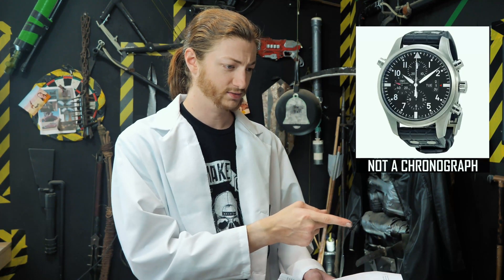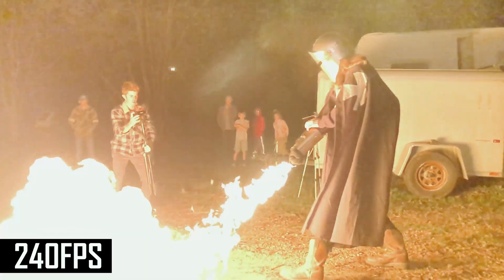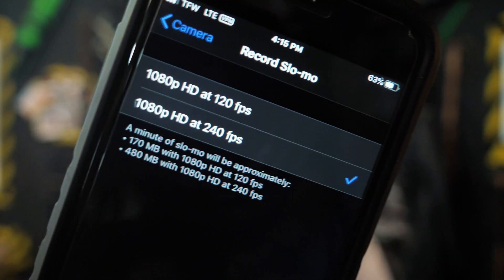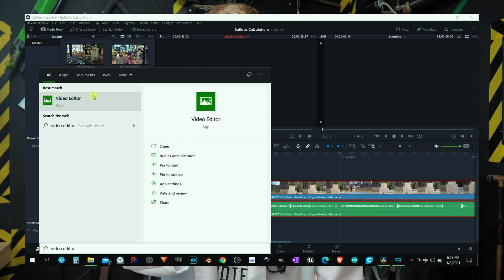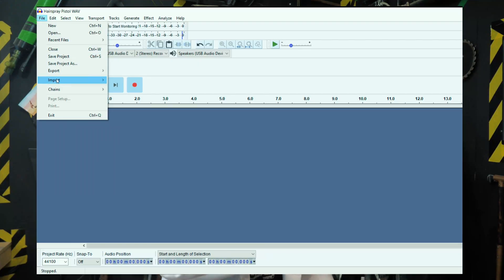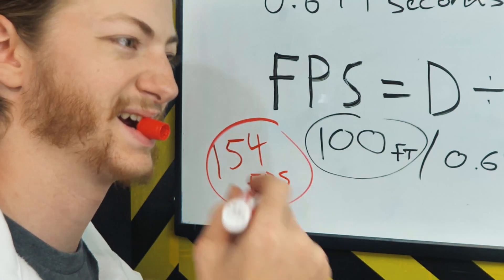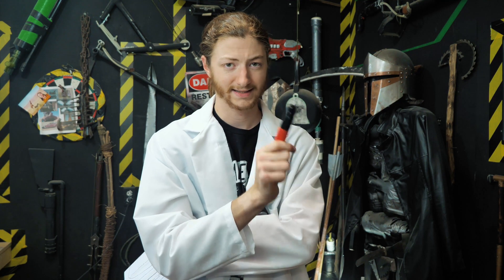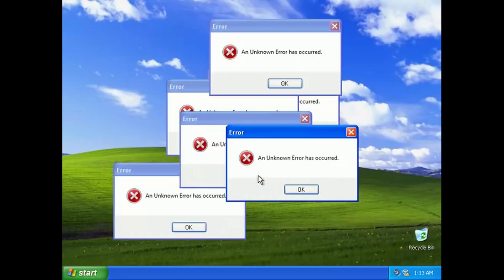Calculating Projectile Velocity with HOUSEHOLD ITEMS!! (& KINETIC ENERGY)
Today we're learning how to calculate PROJECTILE VELOCITY and KINETIC ENERGY with several super easy methods using only stuff you should have readily available to you at home. Using your smartphone to record SLOW MOTION, recording AUDIO SPIKES, BALLISTIC PENDULUM, and MORE!!

Ballistic Chronograph

Chapters:
0:00 - Intro
1:00 - How does a Chronograph Work?
1:48 - Method 1 SLOW MO VIDEO
2:49 - The Heck is a Frame Per Second??
4:28 - Slow Mo Video Test
8:03 - Method 2 AUDIO SPIKES
10:30 - Projectile KINETIC ENERGY
11:36 - Formula for Kinetic Energy
13:17 - The Ballistic Pendulum
14:57 - Formula for Ballistic Pendulum
15:39 - BONUS FUN

BEST cheap folder

AWesome EDC flashlight

My shop headphones (great for hearing protection too)

BEST Camera for Starting out YouTube

Good budget lav mic

Video editing software I use